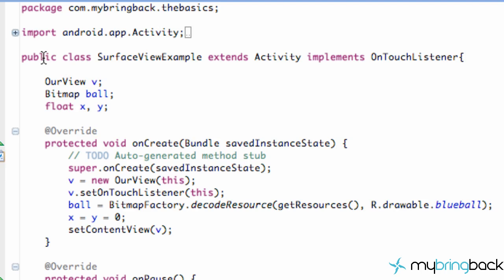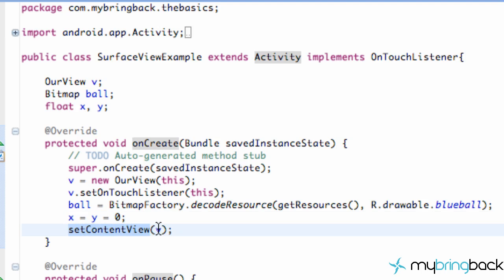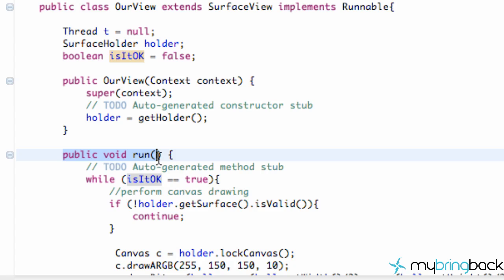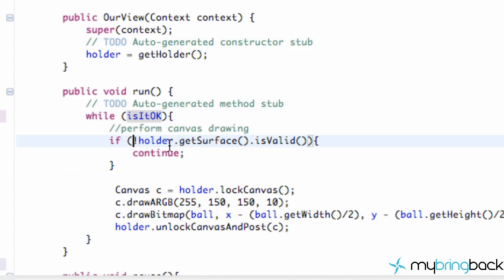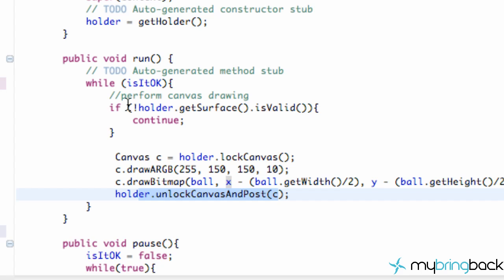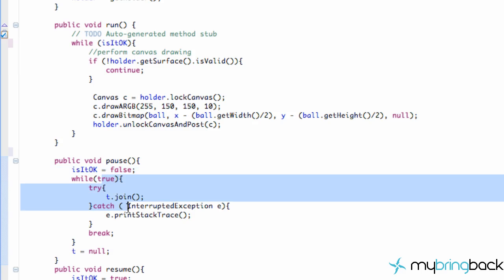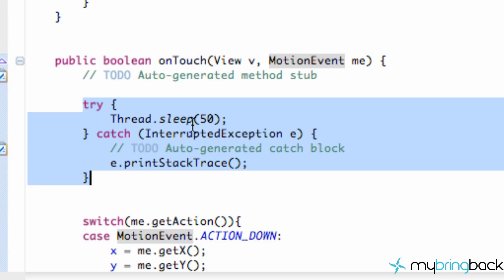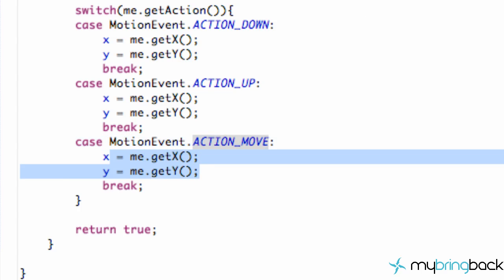Learn Android Tutorial 1.33- Review of SurfaceView and Thread setup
This Android tutorial will review the concepts and structure of the surfaceview example that we have created.  If you feel you understand these concepts and understand about threads, feel free to skip to the next lesson.